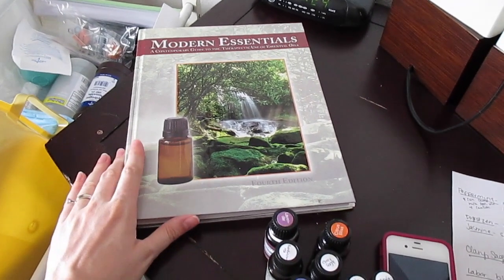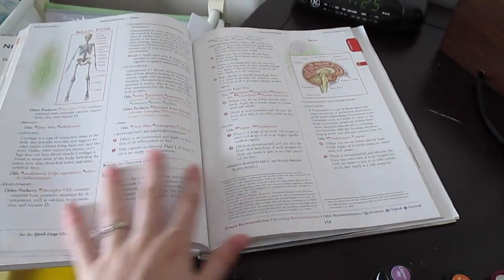Essential Oils for Labor and Delivery!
I am sharing the Essential Oils that I plan to use during my labor and delivery of baby #3!

Click 'Show More' for more info ↓↓↓↓↓↓↓↓↓↓

The brand of Oils that I LOVE are from Mountain Rose Herbs.

Peppermint~ *Use with caution if breastfeeding. is known to reduce milk supply* Peppermint helps with nausea. Put a drop in a bottle of water. Make a spritzer to mist yourself with by mixing 4-7 drops with 2 oz of water or use same solution soaked into a rag to place of forehead and chest to help cool you down.

Jasmine ~ Sooths, uplifts and gives confidence. Helps restore skin. Balances energy and mood.

Clary Sage ~ Uplifts, relaxes and balances mood. Used on ankle reflex points can help with making contraptions closer together, more effective and helps with dilation. Put on stomach and back it can help relieve pain of contractions. Lowers blood pressure.

Frankincense ~ Spiritual connections and visualization. Comforts and helps you to focus when overcoming stress and despair. Use for mom's mood and for anointing baby after birth {down spine, on feet and on crown of head}. Great for restoring skin.

Geranium ~ Great for skin. Revitalizes body tissue. Help calm and balance mood

Lavender ~ Great for skin. Helps calm mood and uplift spirit. Rub on stomach and back to help with contraction pain.

Labor Blend ~ In a 5 ML bottle mix together
4 drops Helichrysum
4 drops Fennel
2 drops peppermint
5 drops ylang ylang
8 drops clary sage
5 drops lavender
fill to the top with a carrier oil {fractionated coconut oil}

Apply to ankles, back, stomach and toe pads once labor has already begun. Helps with dilation, making contractions more effective, calming mom and with pain.

Perineum Prep ~ Add the following oils to 4 oz of coconut oil or your favorite carrier oil.
15 drops Helichrysum
15 drops Frankincense
20 drops lavender
15 drops Geranium